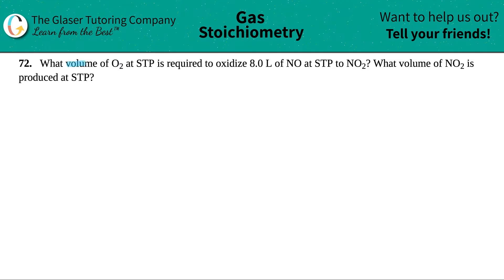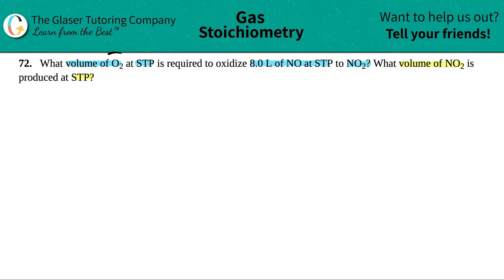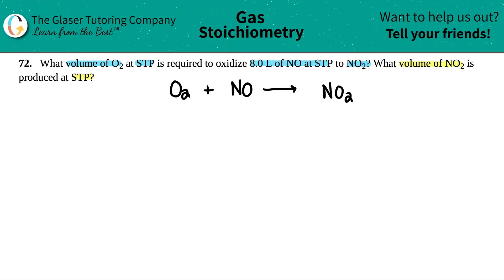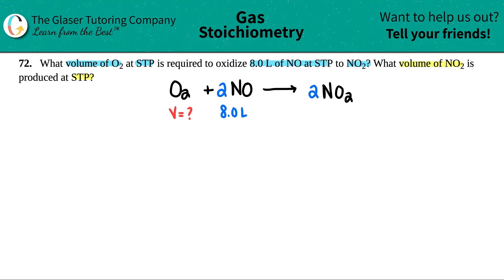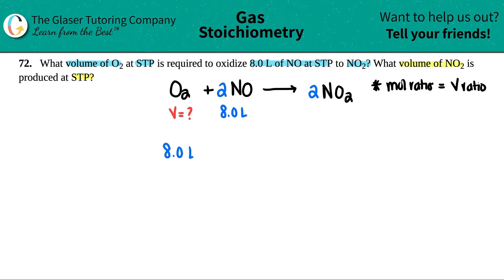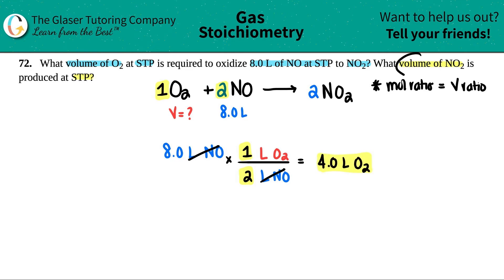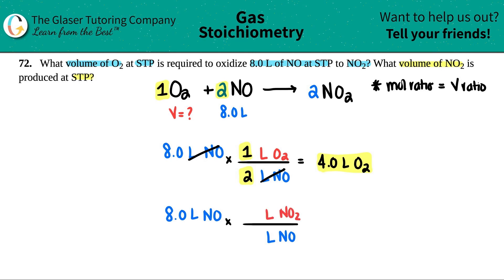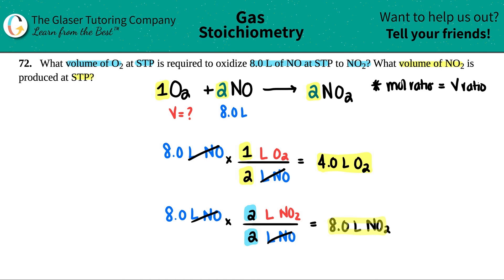9.72 | What volume of O2 at STP is required to oxidize 8.0 L of NO at STP to NO2? What volume of NO2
What volume of O2 at STP is required to oxidize 8.0 L of NO at STP to NO2? What volume of NO2 is produced at STP?